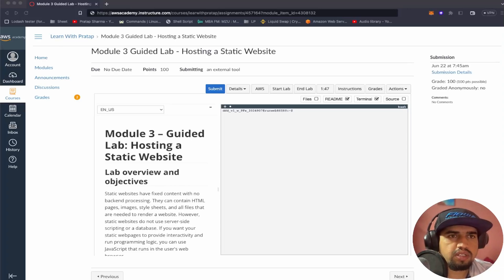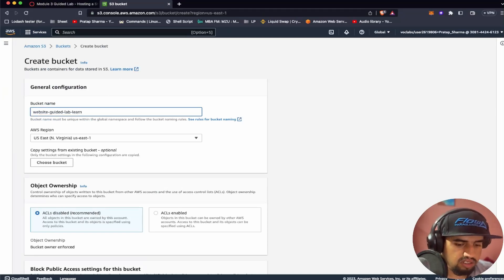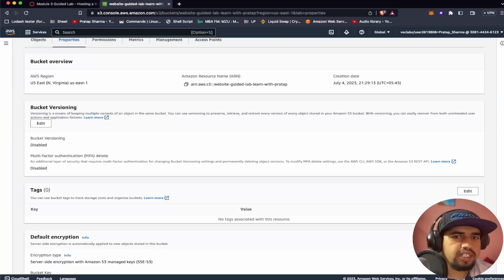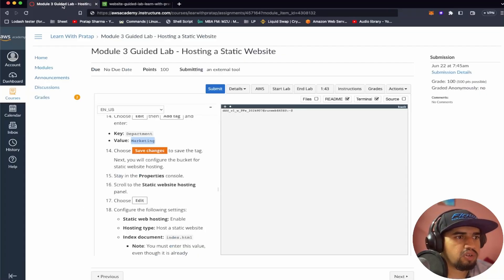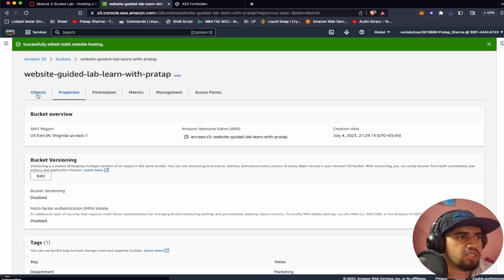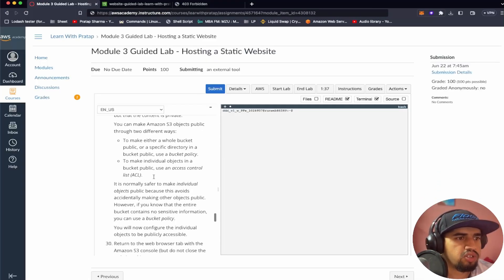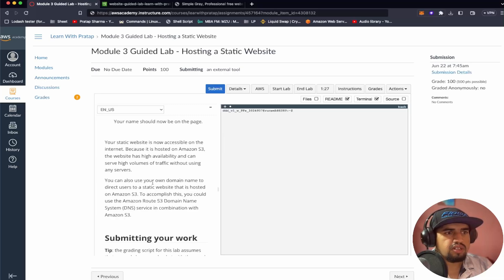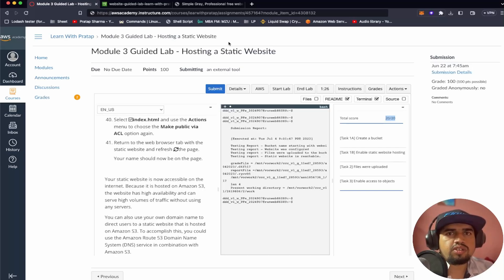AWS SAA - Module 3 – Guided Lab: Hosting a Static Website | Pratap Sharma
Module 3 – Guided Lab: Hosting a Static Website

In this guided lab, you will learn how to host a static website using Amazon Simple Storage Service (Amazon S3). Static websites are those that have fixed content and do not require server-side scripting or a database. They typically consist of HTML pages, images, style sheets, and other necessary files.

By following this lab, you will achieve the following objectives:

- Create an Amazon S3 bucket to host your static website.
- Upload the content of your website to the created bucket.
- Configure the bucket to allow public access to the website's objects.
- Update the website as needed.

By the end of this lab, you will have the knowledge and skills to host your own static website on Amazon S3 without the need for servers, making it easily accessible from anywhere on the web.